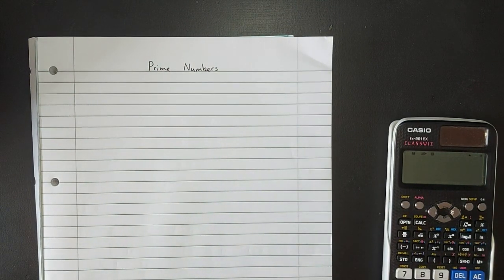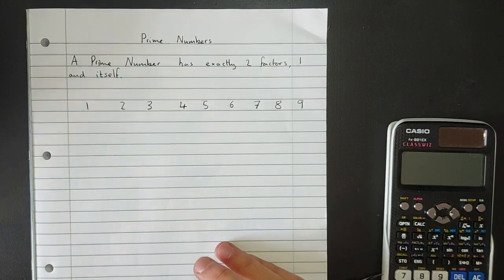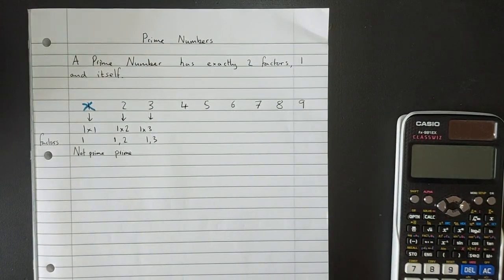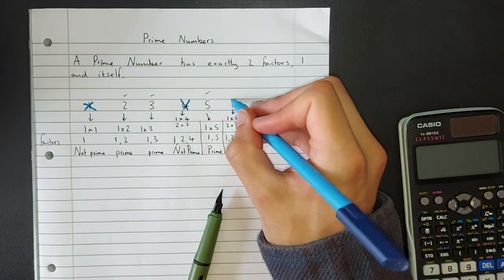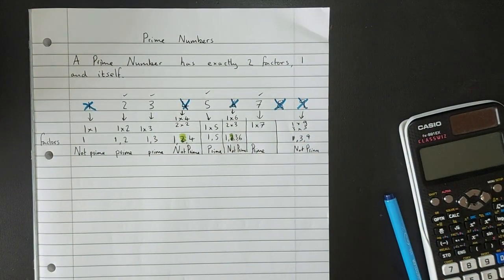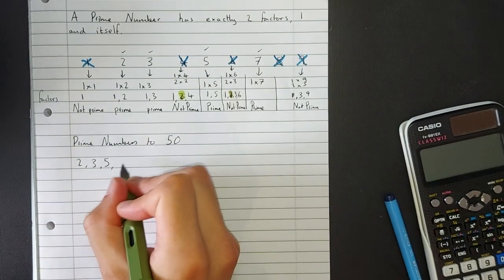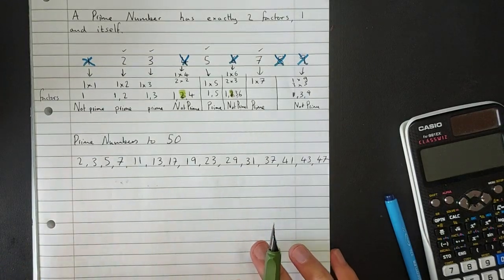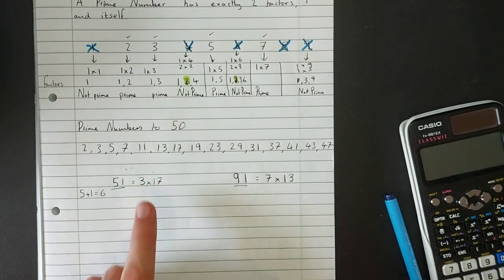Prime Numbers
An overview of prime numbers